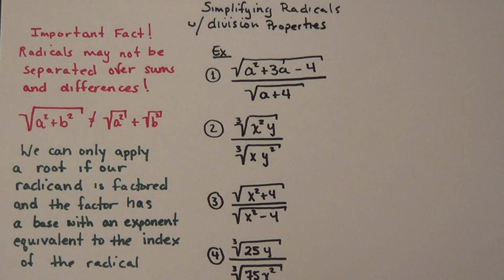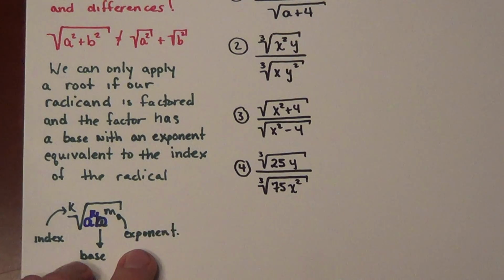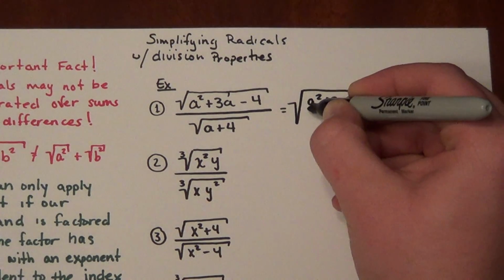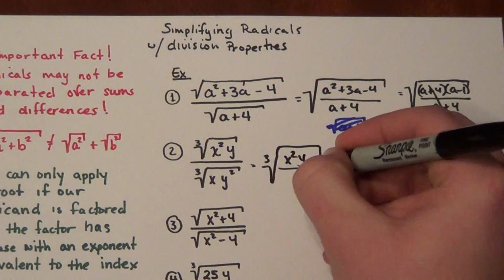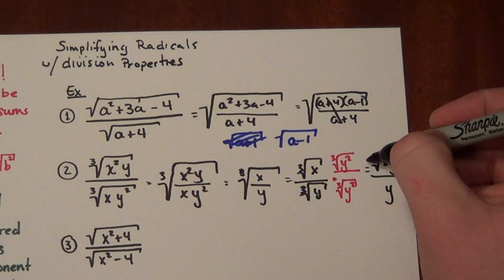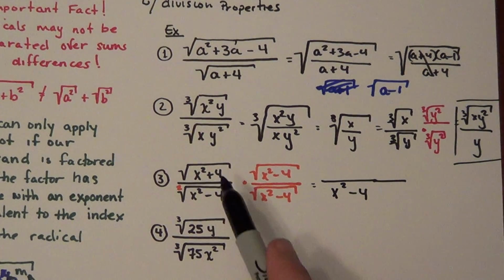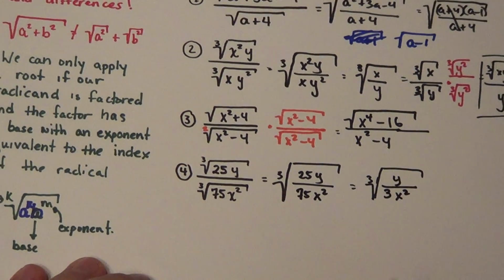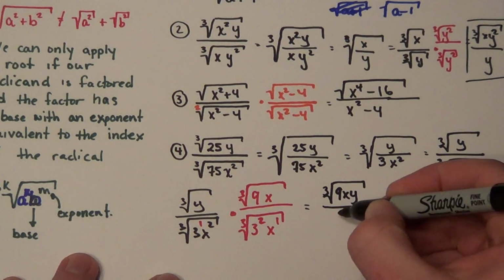Radicals using Division 2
In this video I get a bit more in depth with just some algebraic examples. I go through 4 problems!